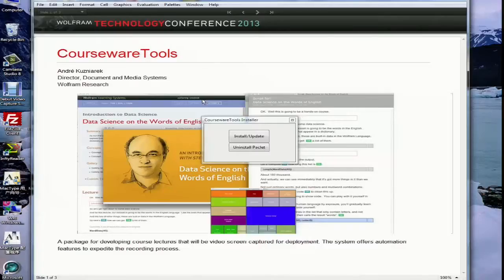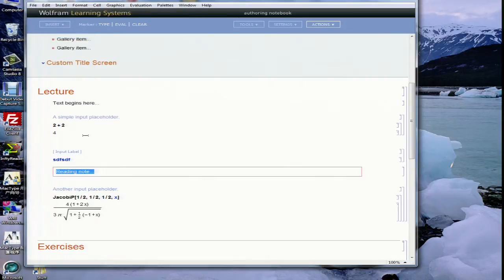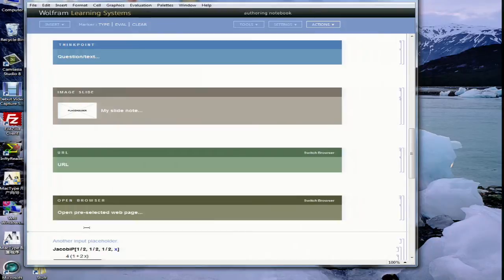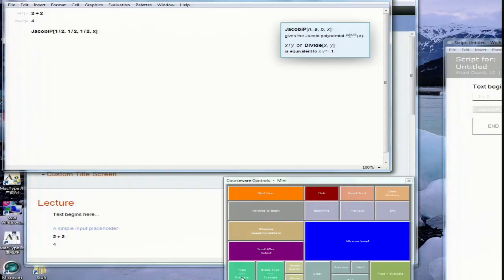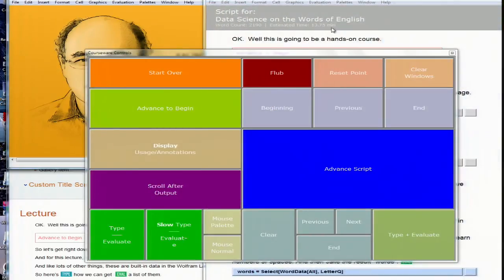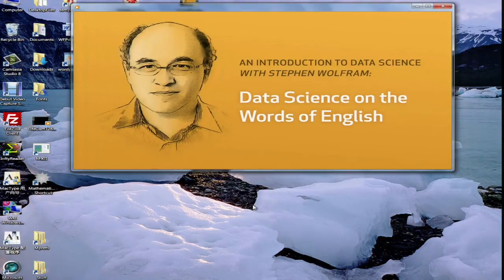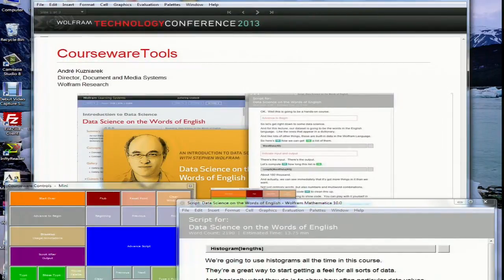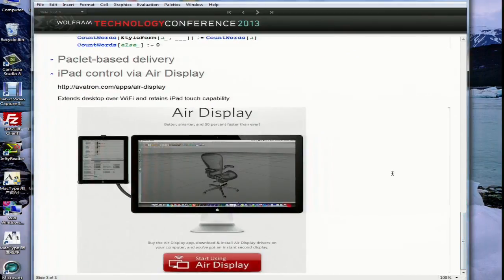CoursewareTools: A Course Lecture Authoring System Based on Mathematica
The Wolfram Language provides a rich framework for teaching scientific and technical concepts while at the same time illustrating programming methodology for testing and analyzing ideas. We will walk through the process of creating and recording lectures with a tool suite developed in Mathematica, in support of live presentation or video recording for MOOC-based deployment.